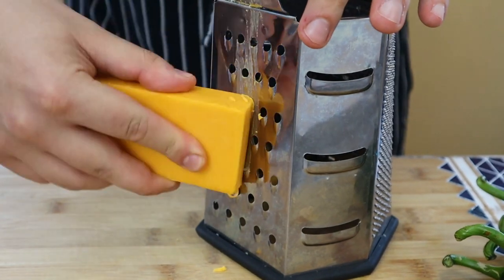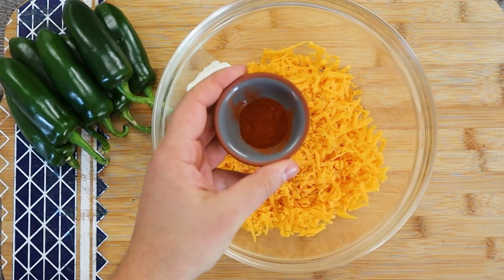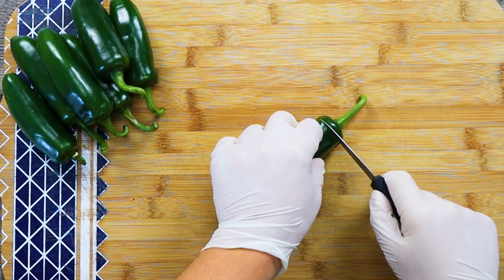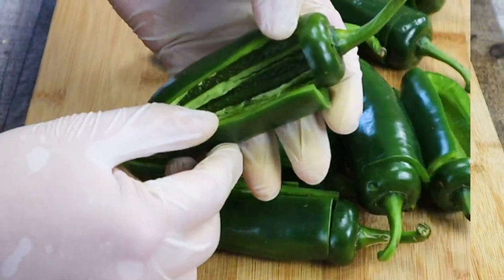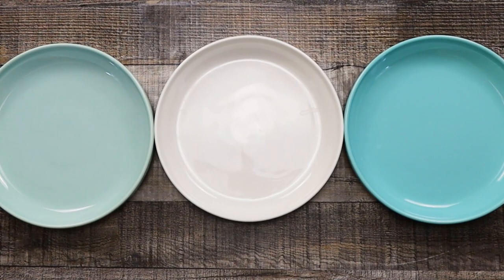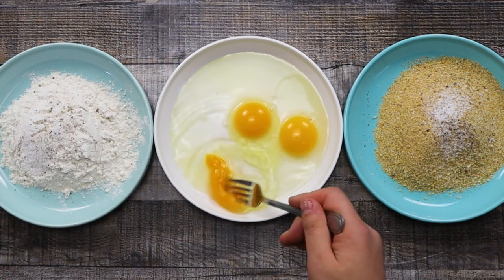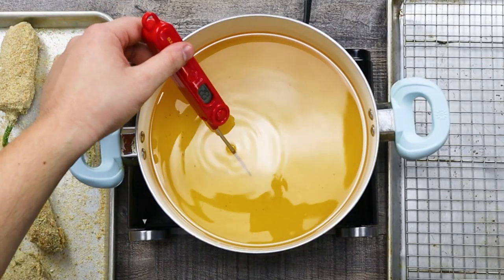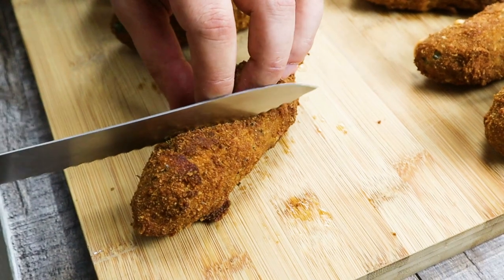How to Make Jalapeno Poppers in the Oven | by Lounging with Lenny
How to make jalapeno poppers in the oven. Jalapeno poppers are popular appetizer. This jalapeno poppers is very easy to make. Jalapeno poppers recipe is creamy, cheesy, crispy and little spicy. Follow my recipe how to make jalapeno poppers and enjoy.

Jalapeno poppers Ingredients:
10 jalapenos
8 oz cheddar cheese
8 oz cream cheese
1 tsp paprika
1 tsp garlic powder
1 cup flour
1 cup bread crumbs
3 eggs